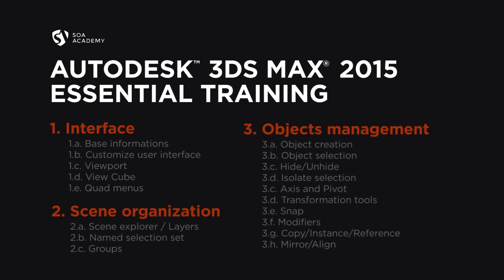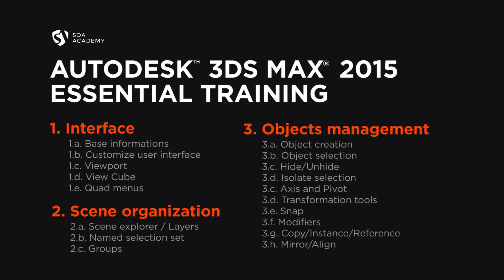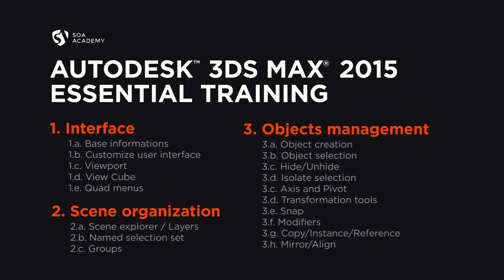SOA 3ds Max Essential Training - 0. Introduction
This video contains some basic information on software as a preparation for the State of Art Academy courses. If you are going to attend a class, you have to look at them and understand them compulsory.